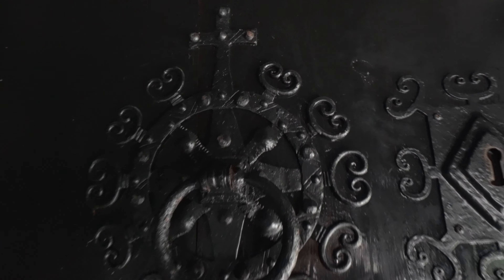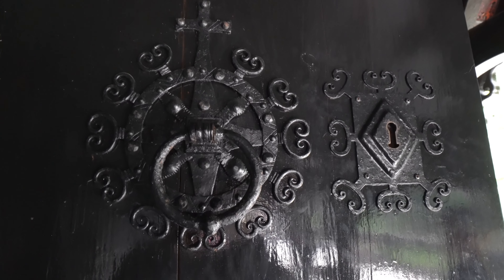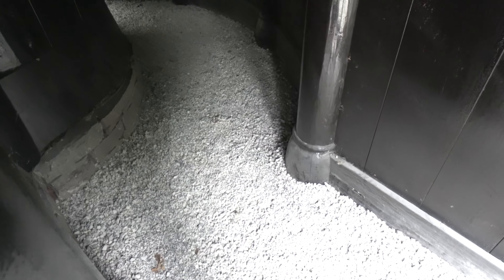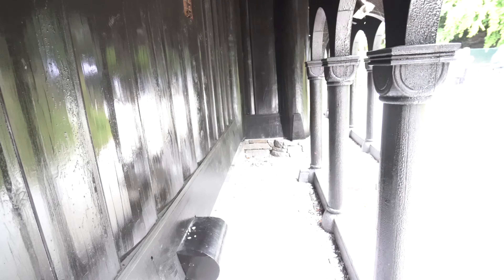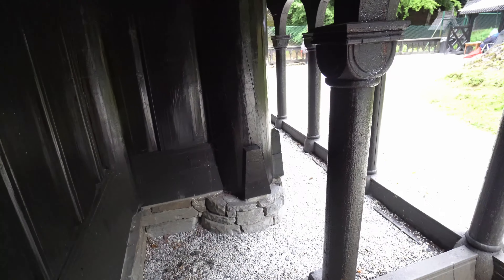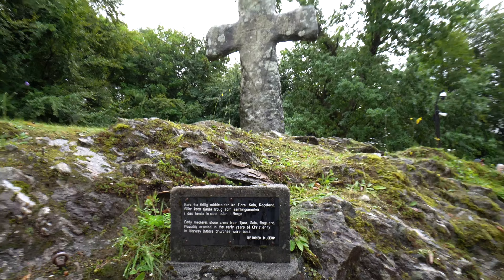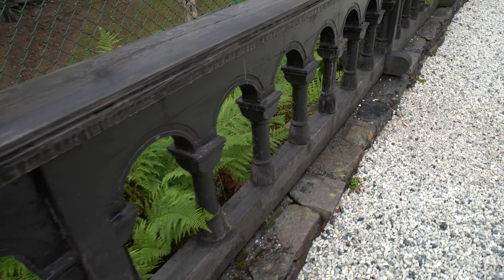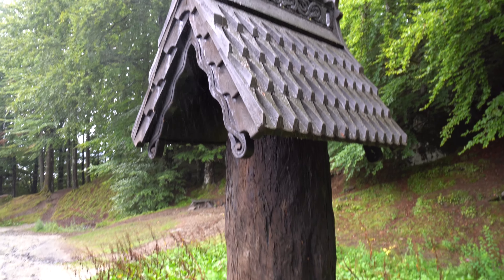Inside a Norwegian Stave Church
I'm traveling through Norway, seeing some of the most interesting things this country has to offer.